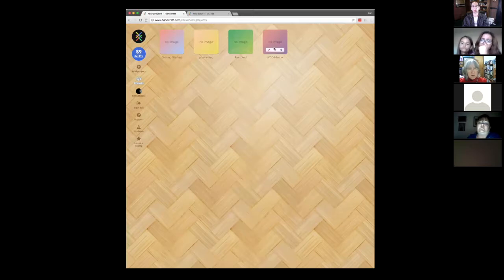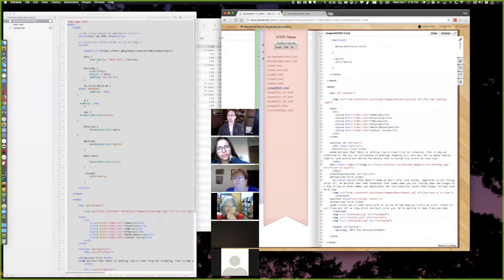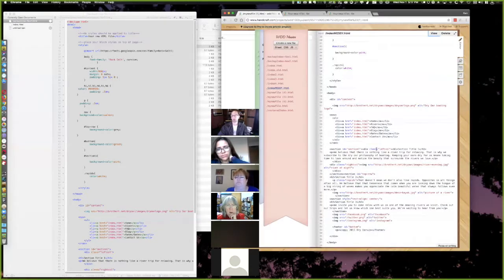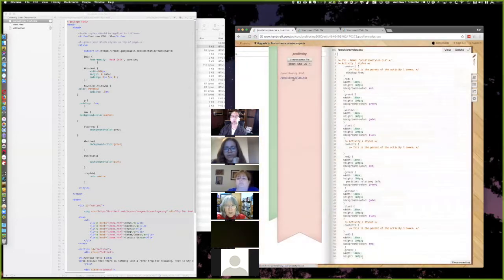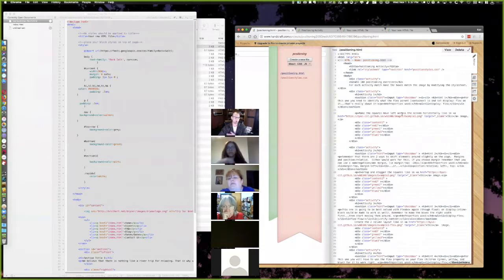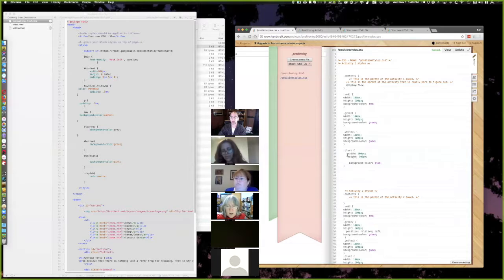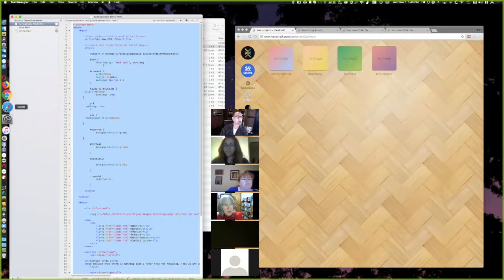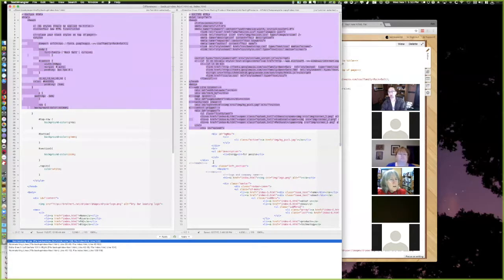Zoom Meeting Week 6 Review